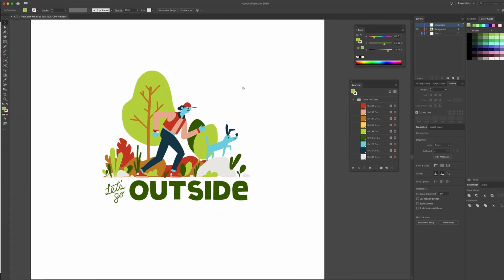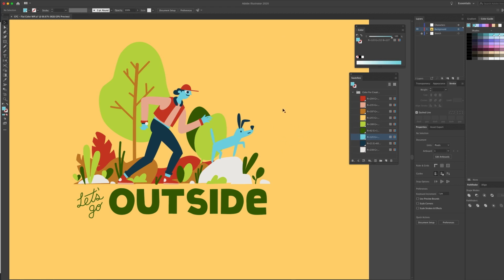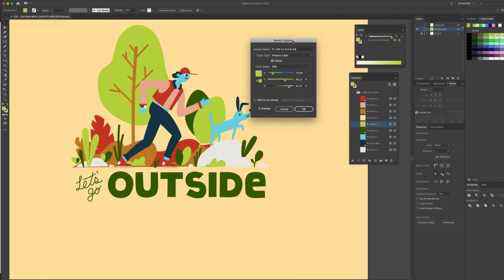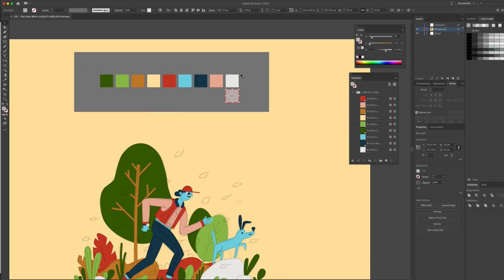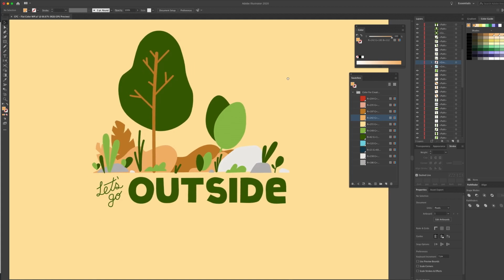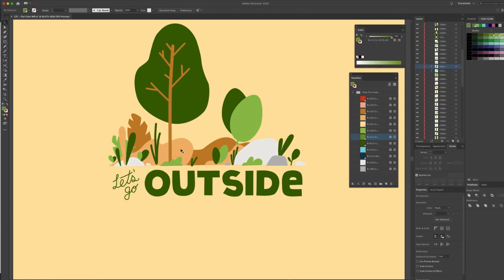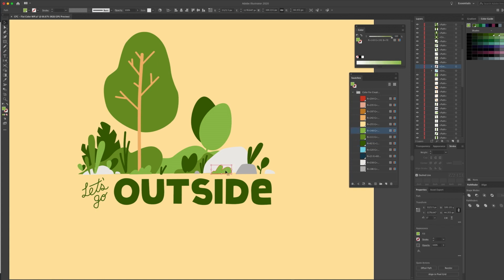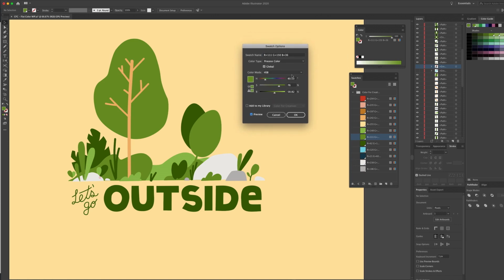15 Focus and Expand